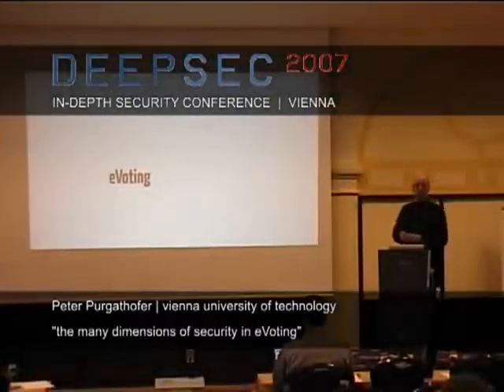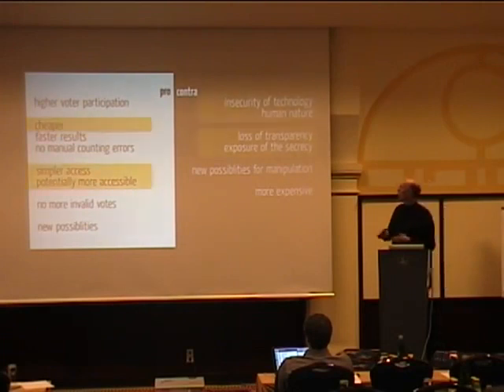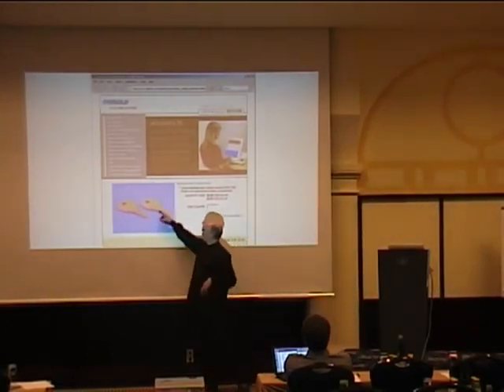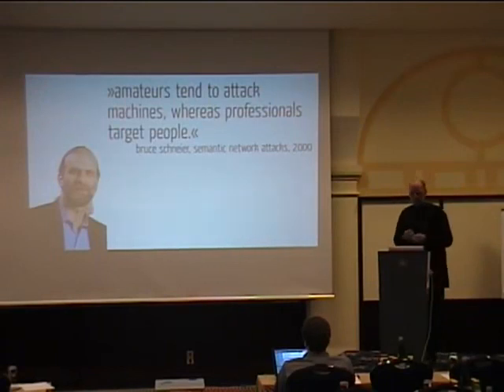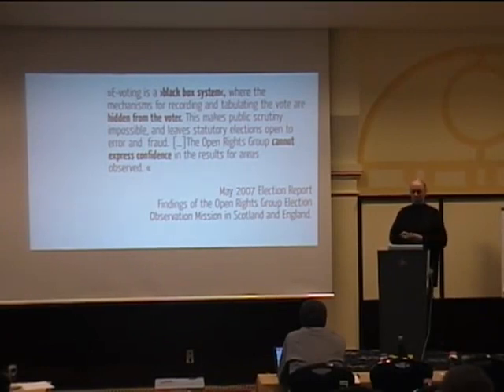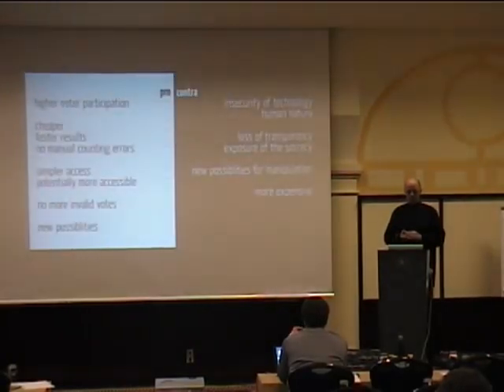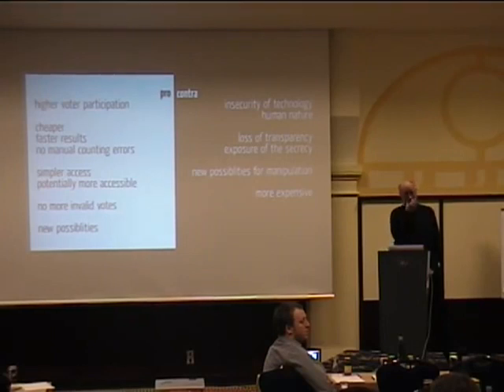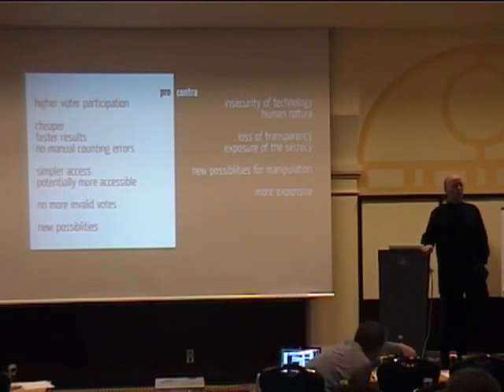the many dimensions of security in eVoting DeepSec 2007